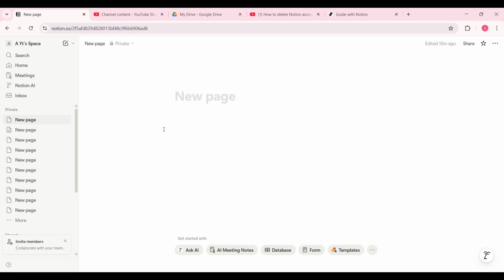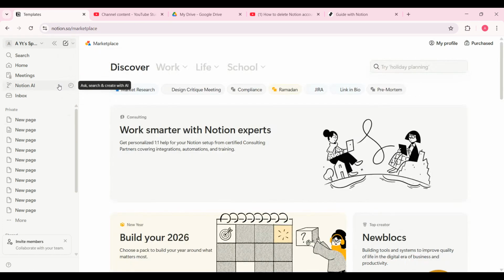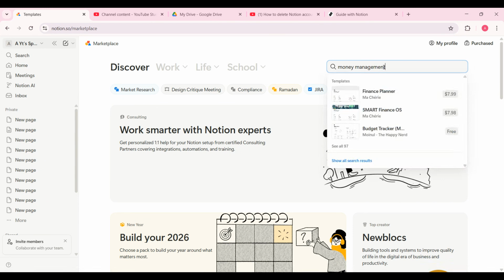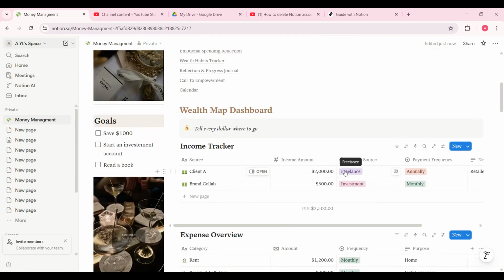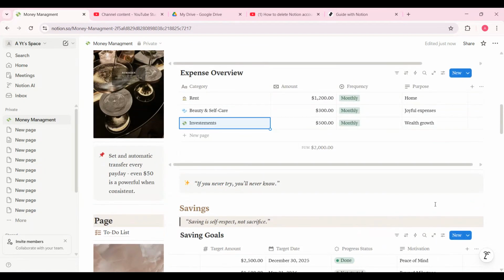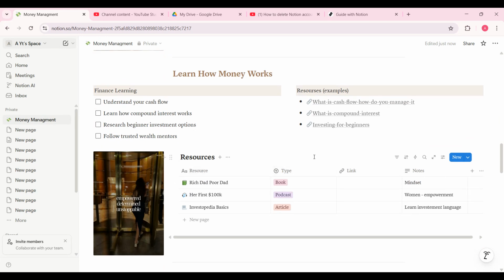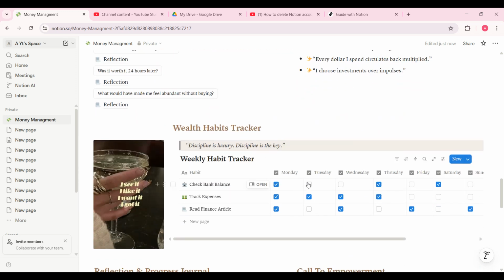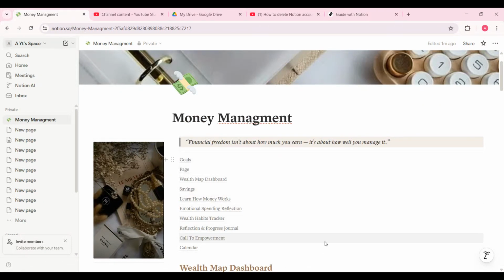How To Manage Your Money With Notion (2026 Easy Guide)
Learn how to manage your money with Notion using a simple and powerful money management template.
This step-by-step tutorial covers income, expenses, savings, and financial habits in one dashboard.

Timestamps:
0:00 Intro and Overview
0:23 Creating a New Page in Notion
0:45 Opening the Template Gallery
1:05 Adding the Money Management Template
1:30 Customizing Highlights and Layout
1:55 Tracking Income
2:15 Managing Expenses
2:40 Setting Up Savings
3:00 Finance Overview Section
3:20 Resources and Helpful Links